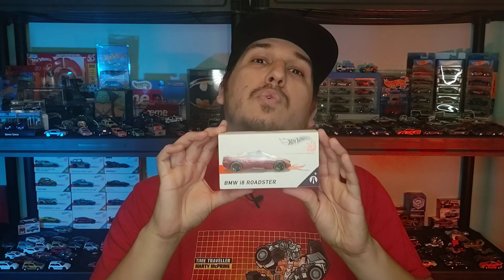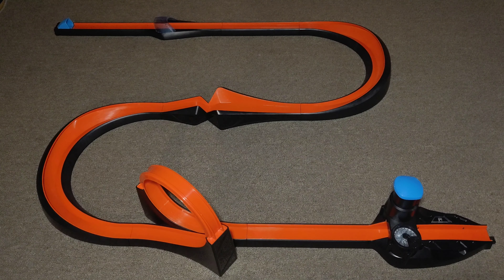Testing the Hot Wheels iD BMW i8! (with Showcase)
Hey Treasure Hunters! It's theNIN here for a midweek opening and testing of another Hot Wheels iD car. Today we'll be taking a look at the BMW i8.